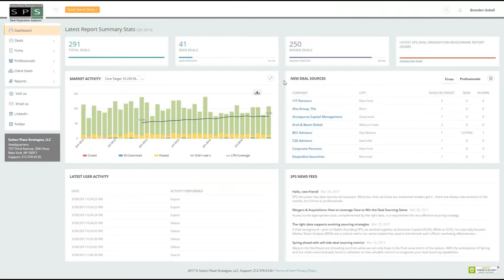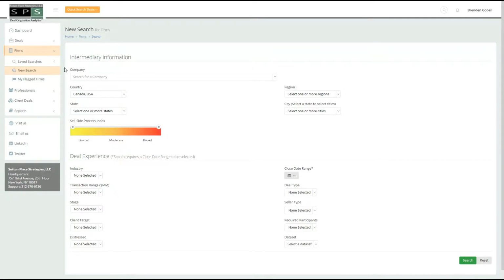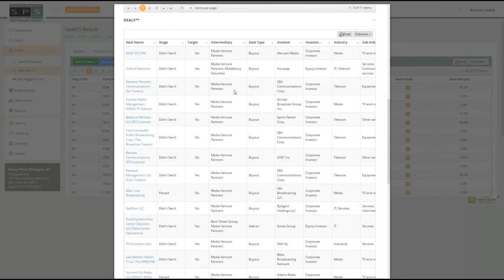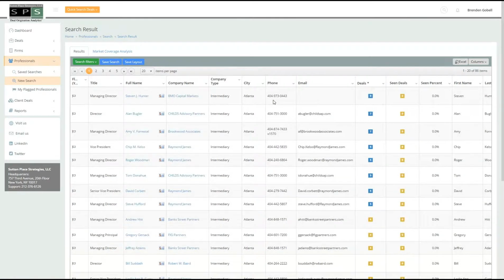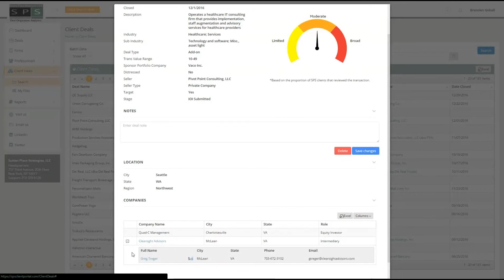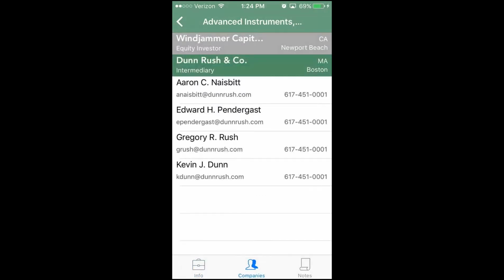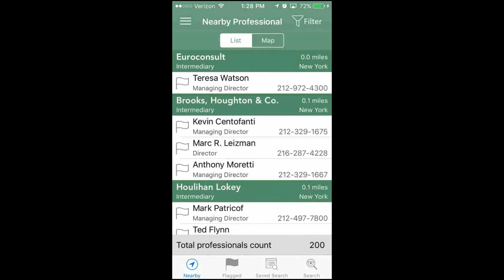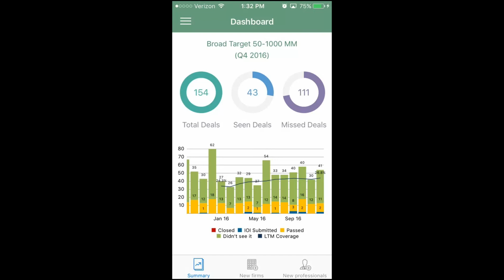Deal Origination Best Practices Webinar - Sutton Place Strategies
Thank you for joining us for Sutton Place Strategies Best Practices Webinar, I know it is a very busy time of year, but hopefully this presentation will help make the hours you spend on deal sourcing more productive

This will be a focused session, detailing approaches for using Sutton Place Strategies data, by applying the full capabilities of the Portal, as well as our latest addition – the mobile App.

My name is Catherine Daly - I work in communications here at Sutton Place Strategies. And I’m delighted to introduce the man of the hour, my esteemed colleague, Brenden Gobell.  Hiya, Brenden!

Sutton Place Strategies Dashboard
New Deal Sources (available on app)
Multiple Data-sets (available on app)
Broad/Core
Coverage/vertical-based
Advisor-based
Competitor index
Market Coverage Chart
Summary statistics
Click into missed deals, mention export, more data-points are available when running a full query

Sutton Place Strategies Firm Search
Search for intermediaries running the most limited process
50-500, Limited, LTM
Save the search “50-500 Limited 2016”

Sutton Place Strategies Professionals
State (city) search
Georgia, Client Target Y, Didn’t See it
Save the search “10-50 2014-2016”

Sutton Place Strategies Client Deals -
Mine your data for broken processes
Explain the blanks, quiet, potential broken processes, less competitor attention

Sutton Place Strategies Mobil App Format
We are constantly improving and expanding our service in-sync with client feedback and our own strategic initiatives so thank you to everyone who contributed to this already vital component

We will be listening closely to your feedback for future upgrades and additions!

Our newest feature called “Nearby Me” is a must-have for boosting your travel schedule and is only available on the app

Every user with access to the Portal has access to the app
Use cursor to direct actions!!!
No more wanting to look something up on the fly and deciding not to bother with it because you can’t remember your password, we’ve all been there

Sutton Place Strategies New Deal Sources - Mobile App
Pick a firm
Pick a professional
Deals
Last quarter
Flagged
Saved searches, don’t run
Firms
Active LTM
Show the 2 flagged
Professionals
Nearby
Map
Show filter
Client Deals
Did that deal close yet?
Look up ____
Click on Sutton Place Strategies deal name